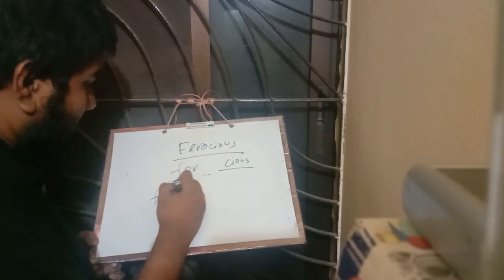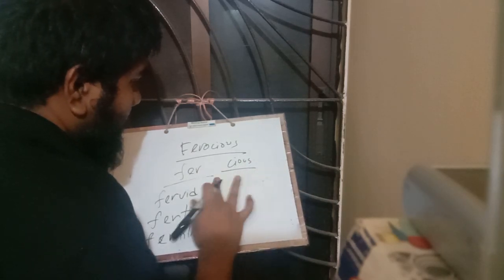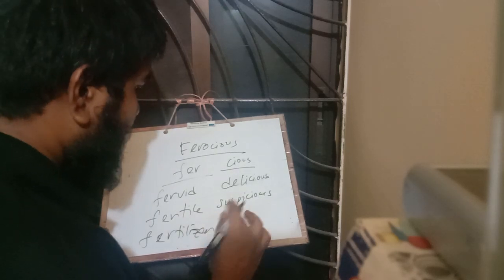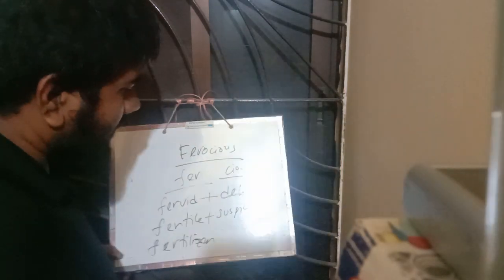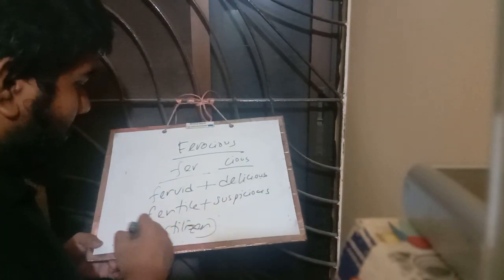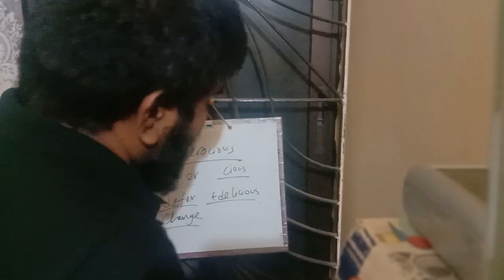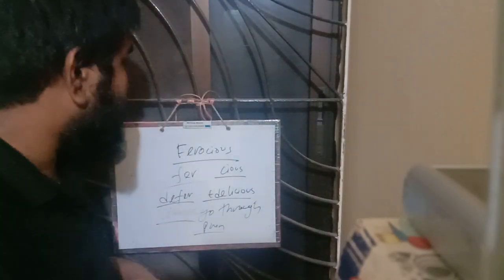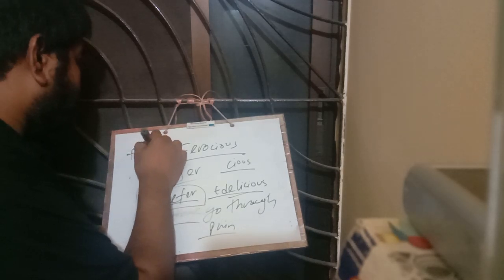Ferocious_What is in Pain until there is no rain.